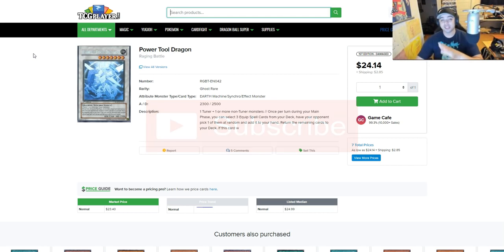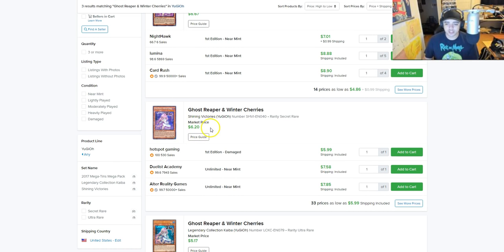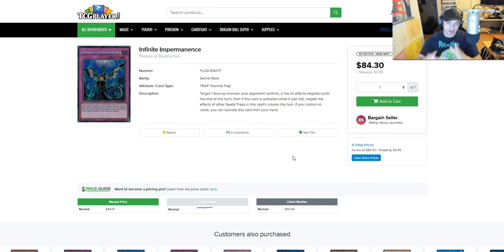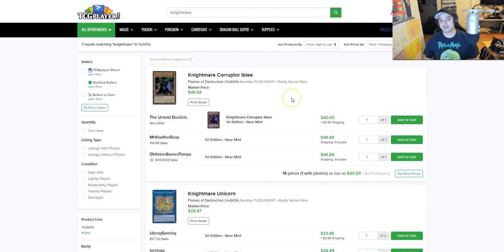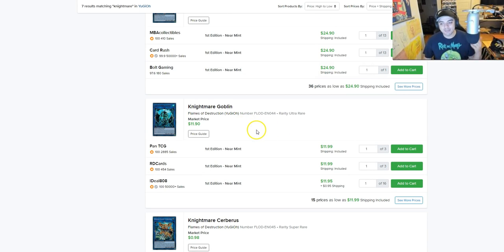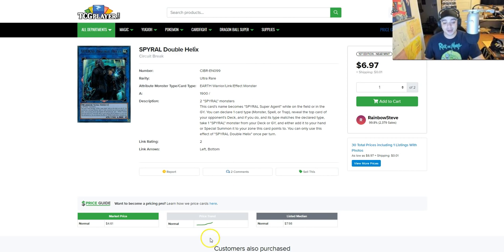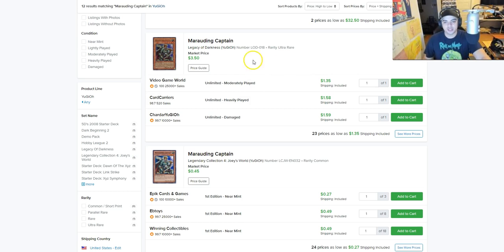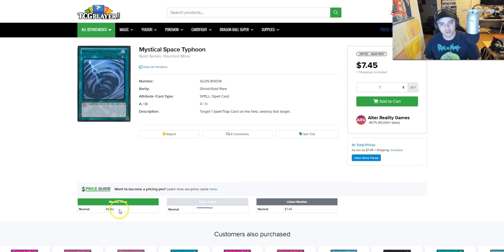YuGiOh Market Watch - Crazy Price Spikes And Buyouts Within 24 Hours!!!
You can also support to this channel by ordering from TCGplayer!